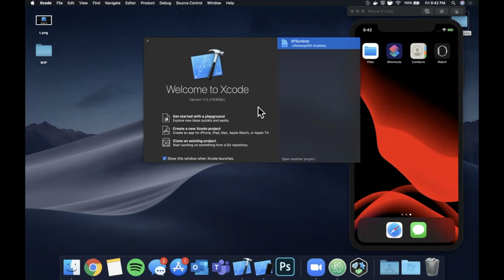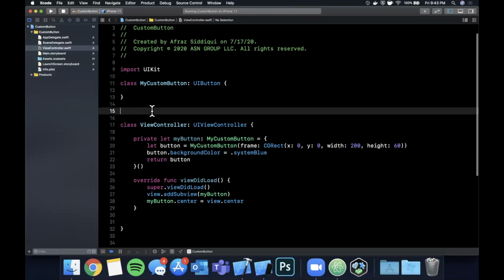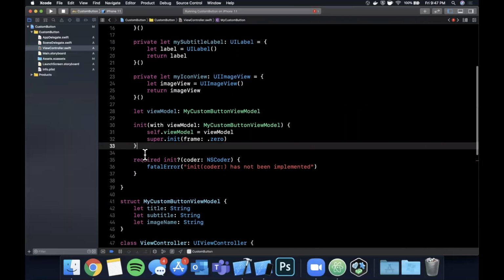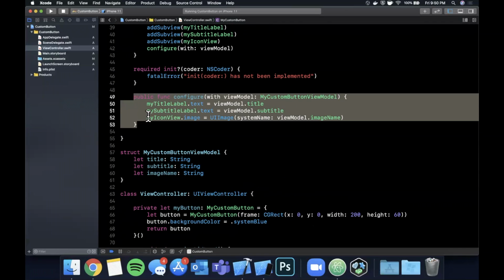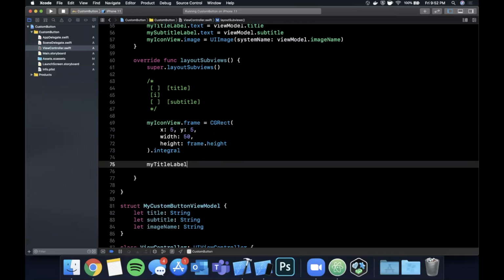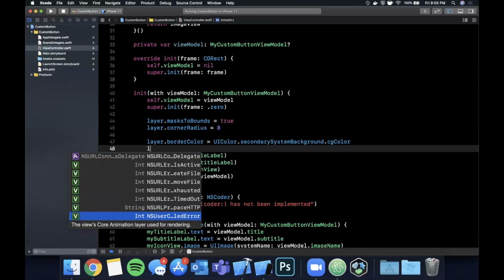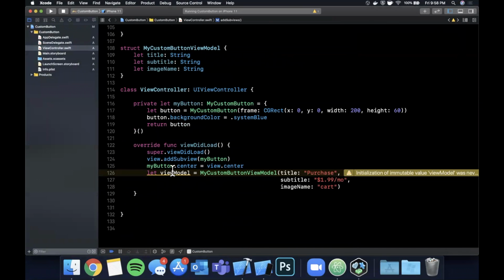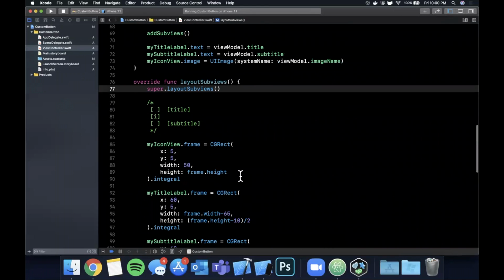Custom Button in Swift 5 - (Xcode 11) - iOS 2020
In this video we will learn how to create a custom button in swift 5 and Xcode 11. We will explore subclassing a class and using a viewModel to configure it.